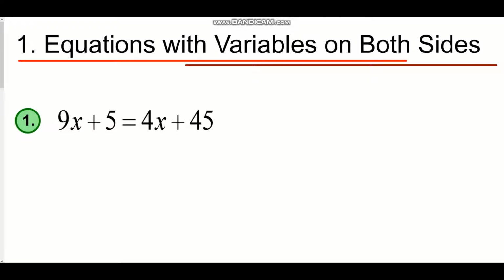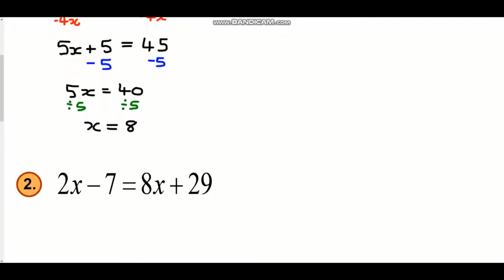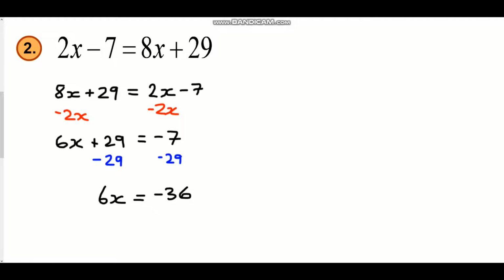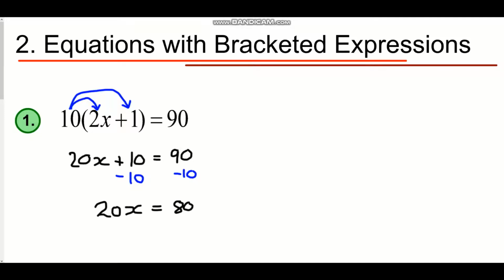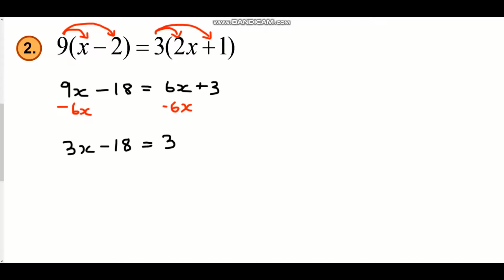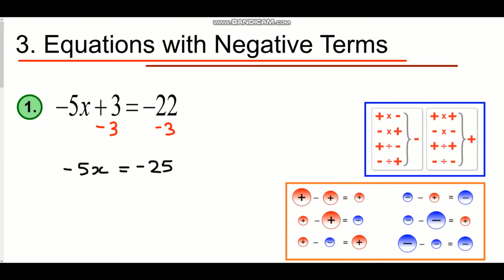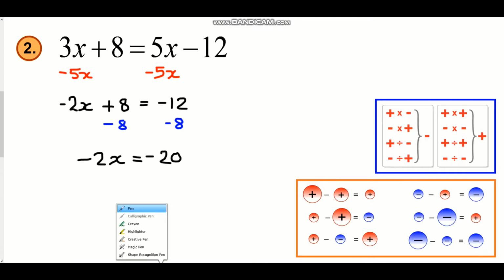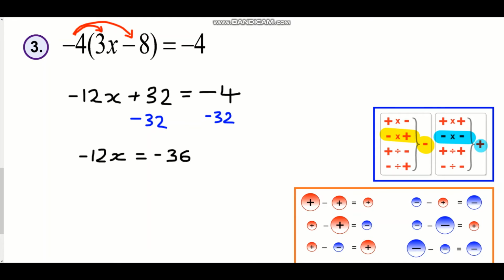Equations recap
This video outlines the skills that National 5 Maths candidates should already have at the beginning of the National 5 course.